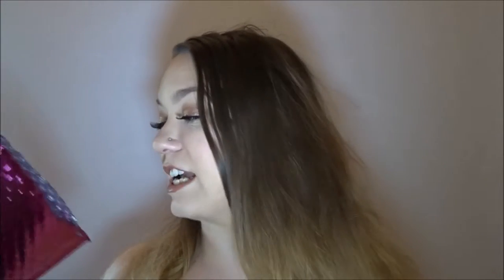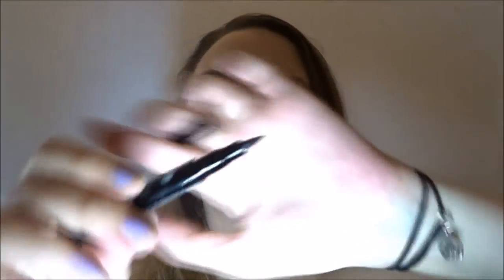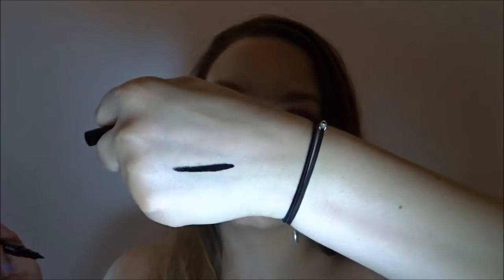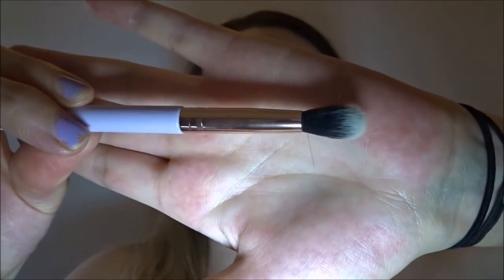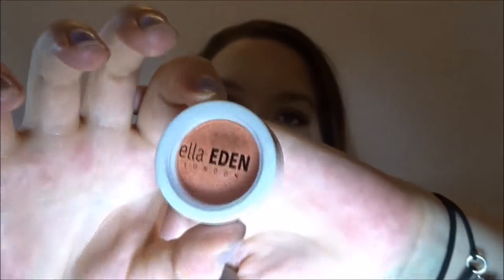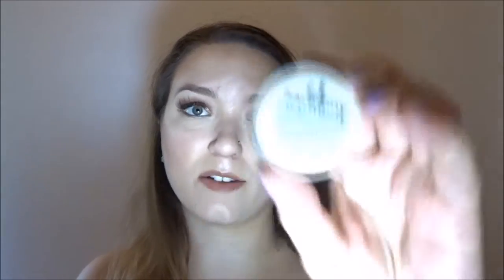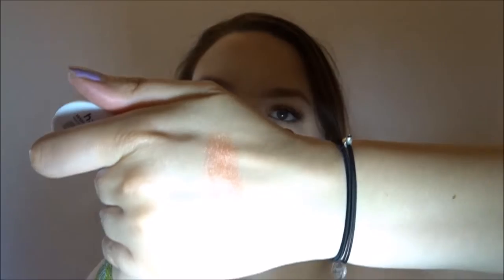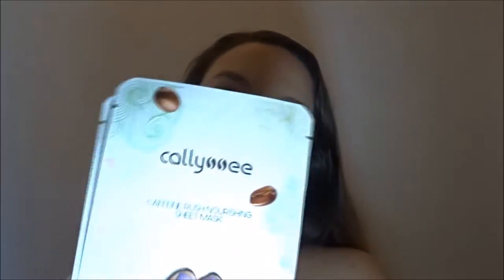Ipsy Unboxing - July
Unbagging my July Ipsy bag. Didn't go as well as I had hoped. :(